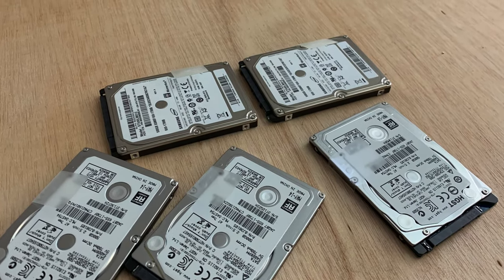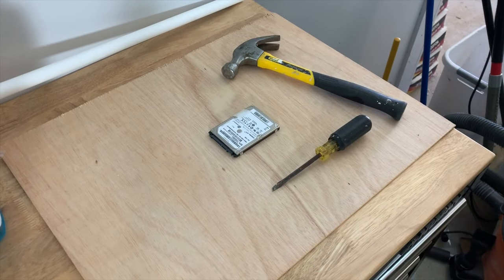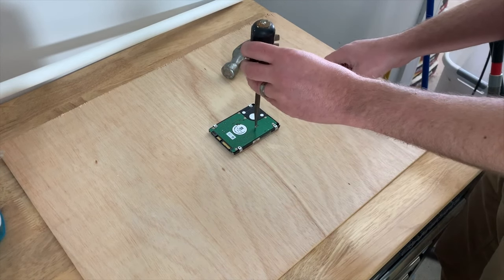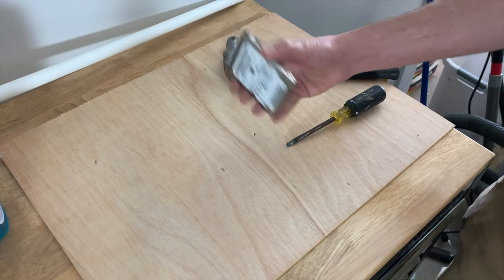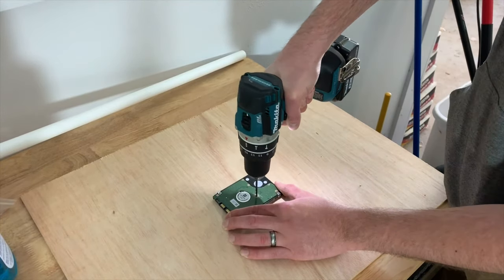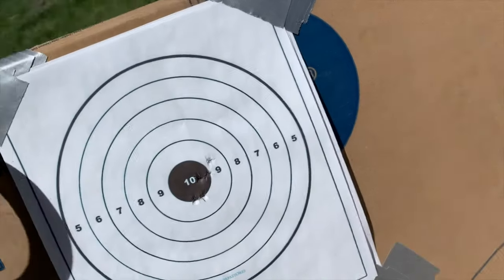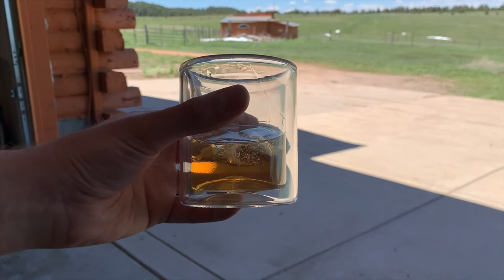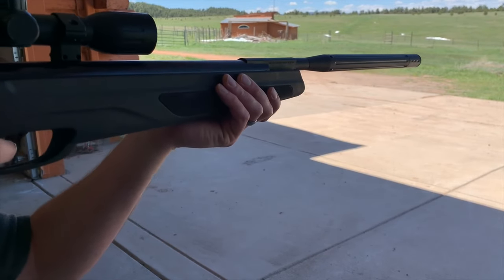How To Securely Destroy Old Hard Drives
The best ways to insure that your data can never be recovered :).
Also, method 3 is a joke, and I do not condone it. Please follow your local laws that pertain to anything suggested in this video :). Thanks!

Now that you destroyed your old hard drives, here is my recommendation for reliable replacements:
External: Samsung T7 Solid State Drive
Internal: Samsung 870 Evo 2.5" Solid State Drive
I've installed and used hundreds of these and have never seen one fail!